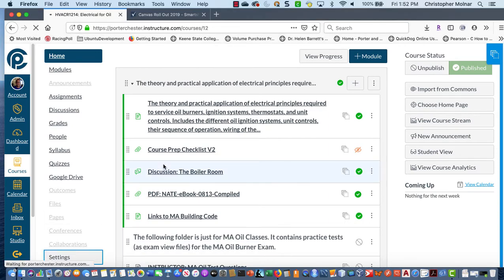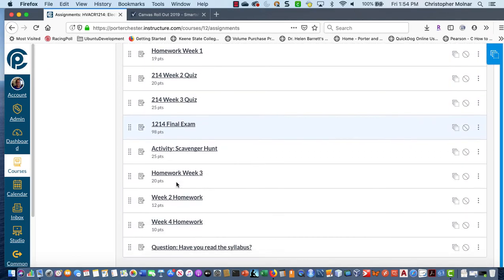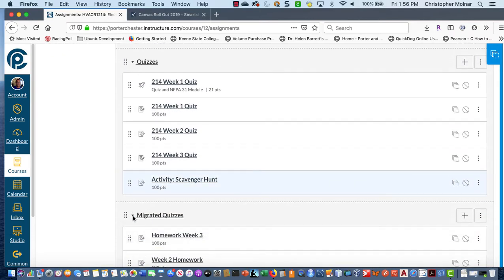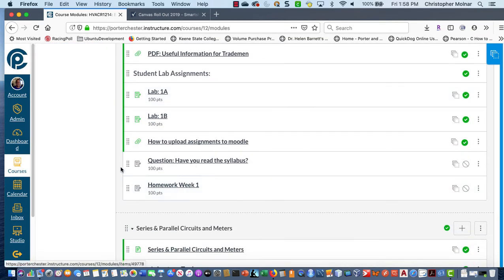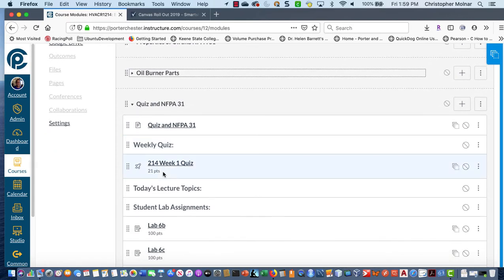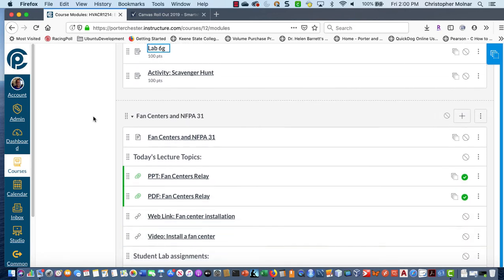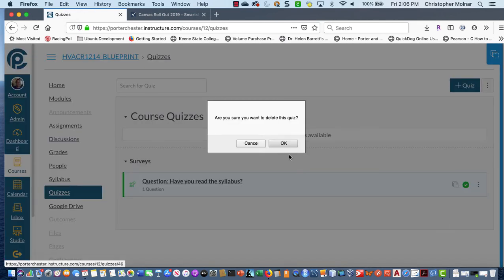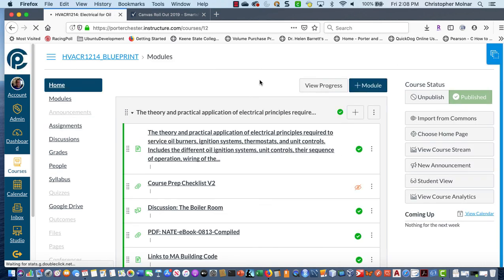Canvas: New Quiz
Converting old quizzes to the new quiz format in Canvas.